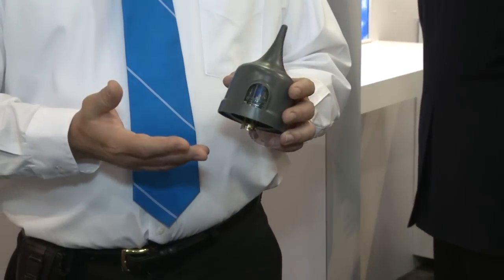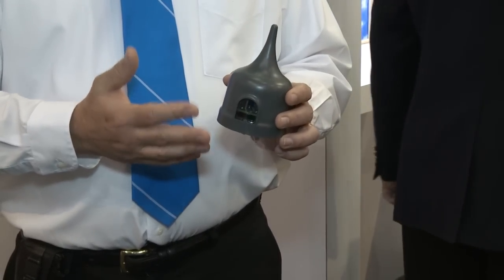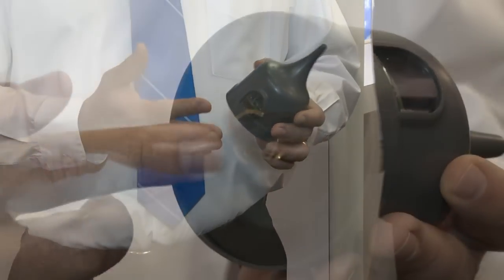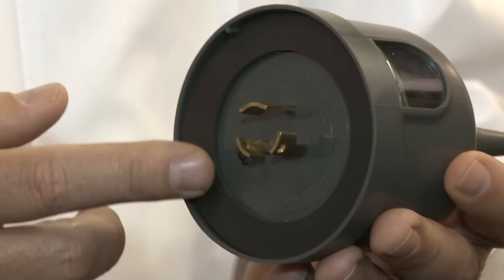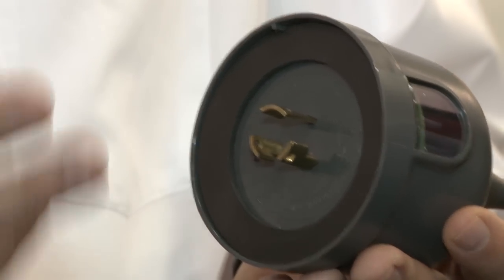Philips Starsense Wireless Control System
This short video, produced by the Lighting Controls Association at the 2012 LIGHTFAIR event, introduces the building industry to the Philips Starsense Wireless control system, an end-to-end wireless intelligent management system for your outdoor lighting:

• Very low efforts, quick and error free commissioning
• Reliable system: long range, limited interference
• No software installation costs, easy access from everywhere, automatic back-ups